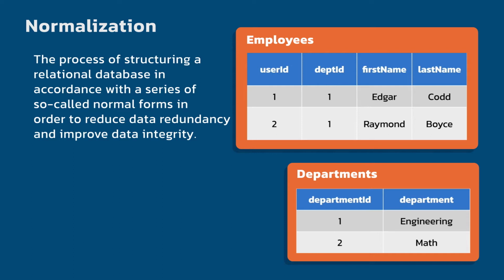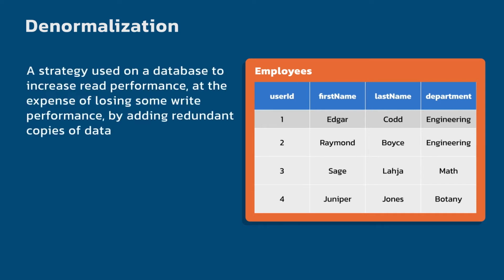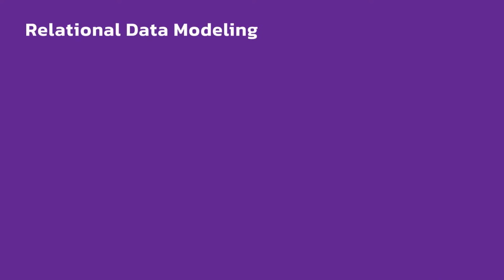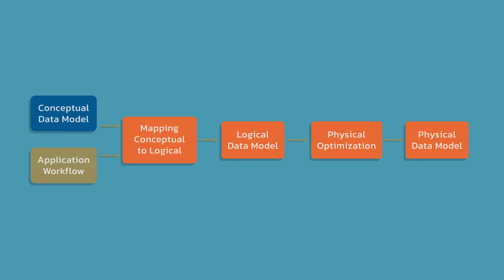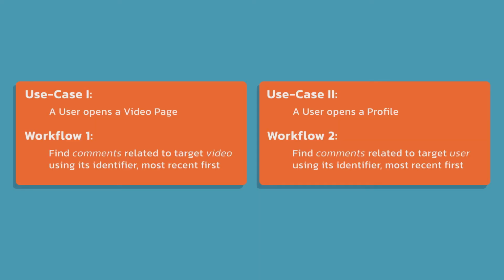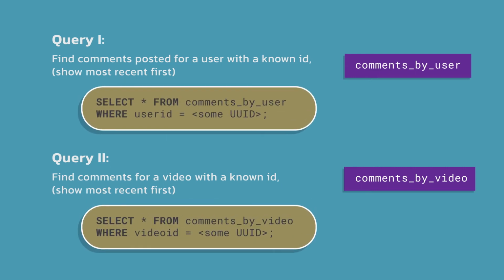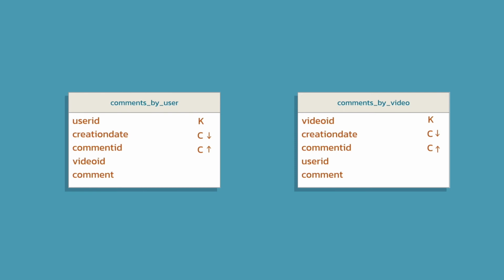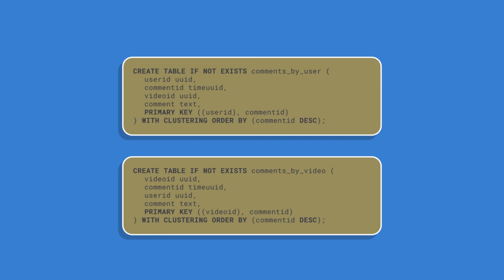05 | Intro to Cassandra - The Art of Data Modeling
Welcome to the Intro to Cassandra Crash Course! In this video series, we'll go over the basics of how Apache Cassandra works and get hands on with implementing a basic Cassandra Database in the cloud!

and DataStax documentation websites.